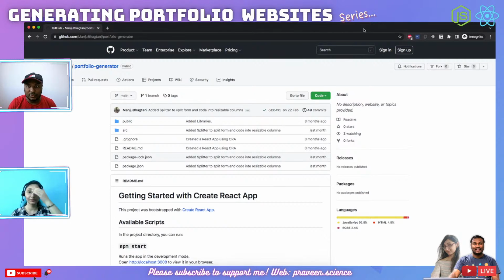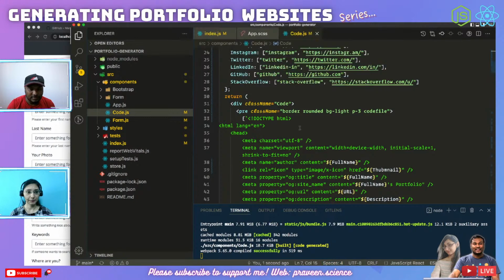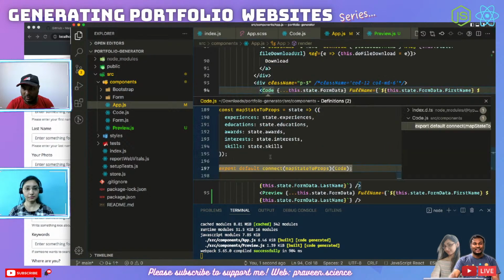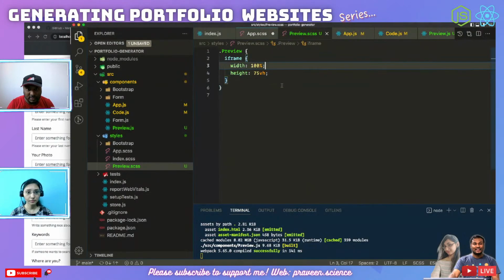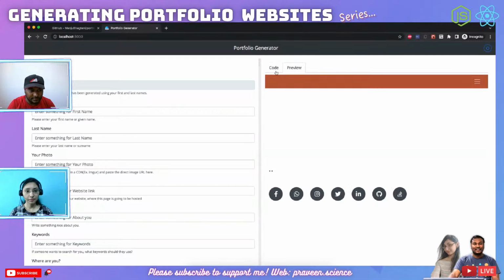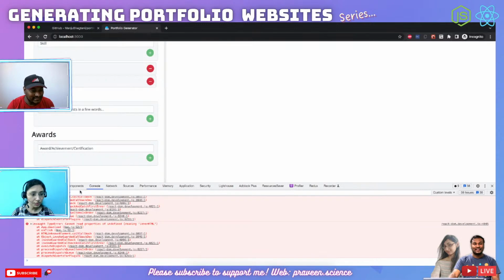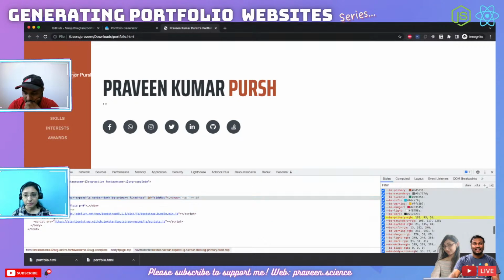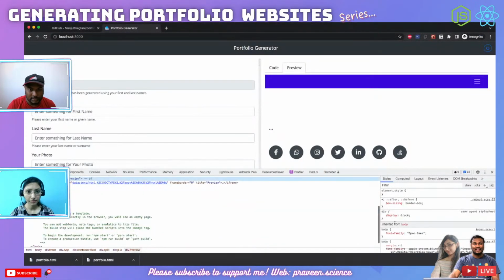Let’s build a Portfolio Generator | Part 2 | Praveen Kumar Purushothaman | Manju Bhagtani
Hey folks, let’s build a Portfolio Generator using React! 😻

This live stream is a continuation of Scaler React Bootcamp Here we used Resume theme from StartBootstrap as the sample portfolio and implemented a form where a user can fill in their details and generate their portfolio.

Manju tried to extend it and added forms to fill in the Experience, Education, and Achievements sections. Check her version on Azure

--- Part 1 ---
👉🏻   What changes have been done so far in the Portfolio Generator?
👉🏻   What more features can be added and implement them?
👉🏻   Build an awesome working project...

--- Part 2 ---
👉🏻   We’ll both implement the Live Preview.
👉🏻   Let’s add themes, colour pickers, etc.
👉🏻   Implement a working Contact Form.
👉🏻   Next Steps and a Surprise - Don’t miss it!

=== Prerequisites ===
👉🏻   Basic working knowledge of Front End.
👉🏻   HTML & CSS, Bit of JavaScript, CSS Frameworks.
👉🏻   A wee bit of React JS

=== Manju? ===
Manju is working as a Software Engineer at a Financial Tech Company and currently learning React, C#, and Oracle. Connect with her on:

=== Praveen? ===

=== Series ===
This is a part of Portfolio & Big FinTech with Manju Bhagtani Series.